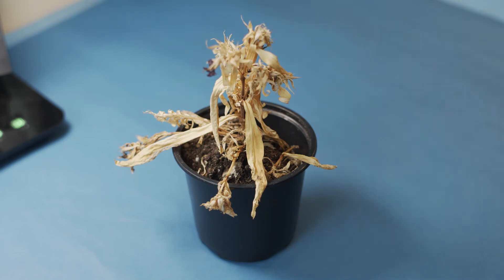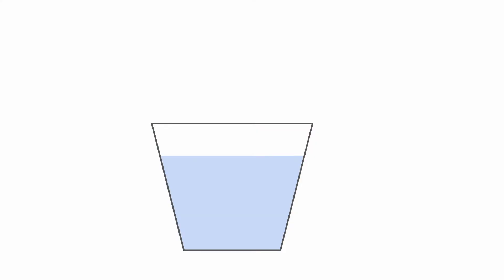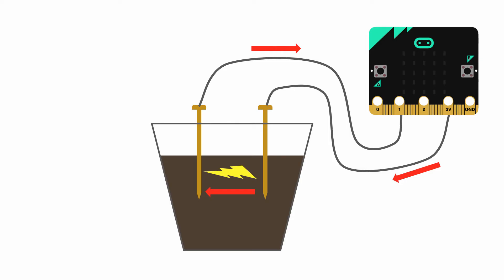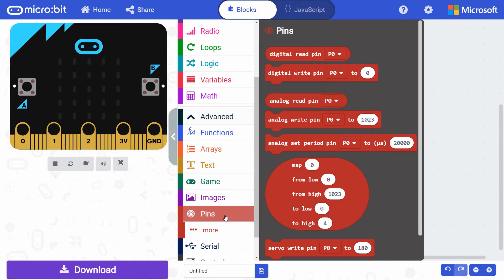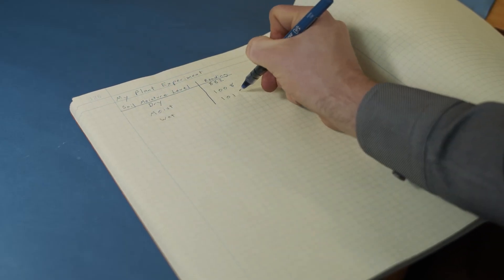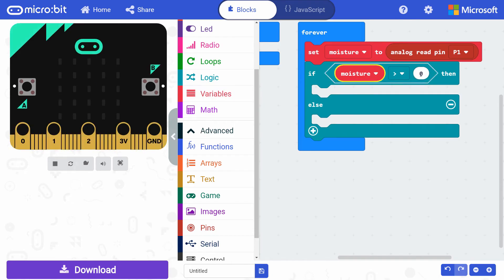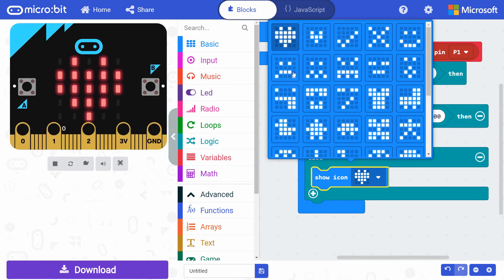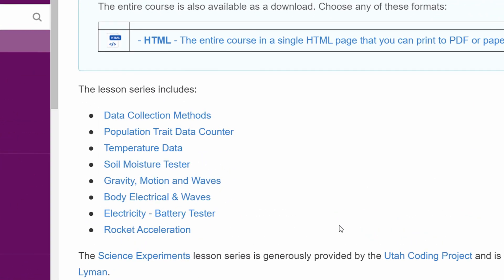Science Experiments 04 Soil Moisture Sensor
Ever have trouble knowing when to water your plants?  Watch this video to find out how you can create a soil moisture sensor using your micro:bit!